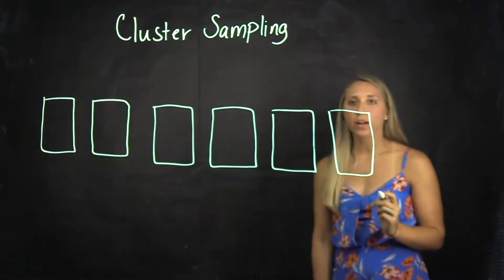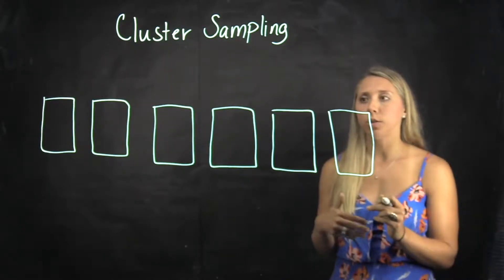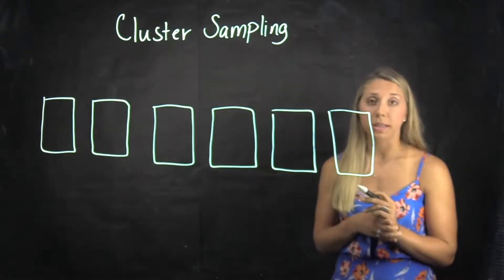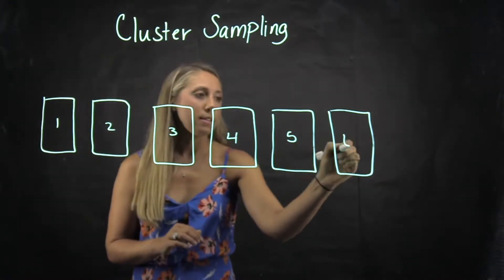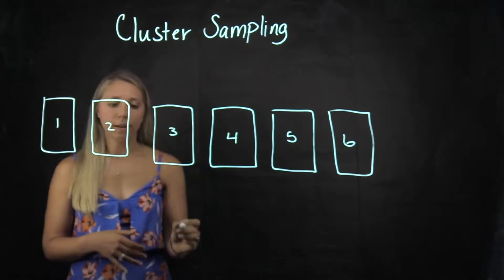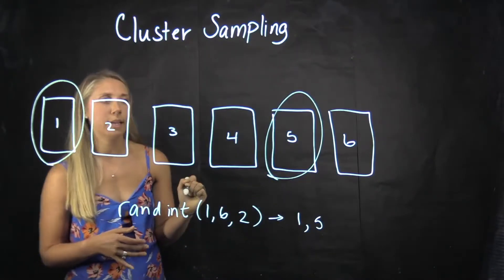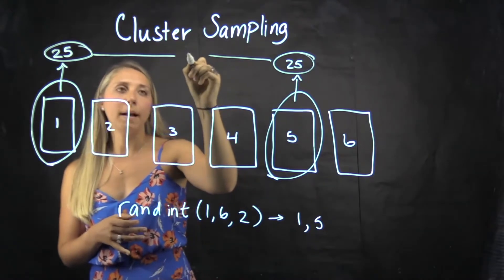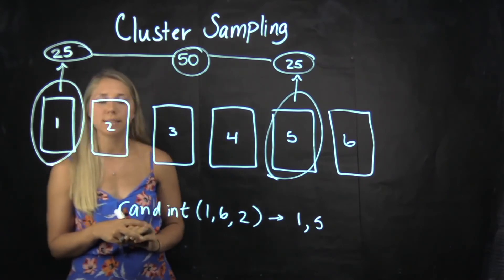Cluster Sampling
Example of cluster sampling.